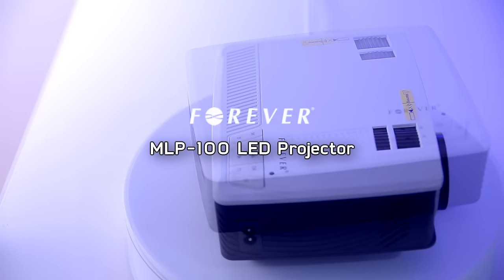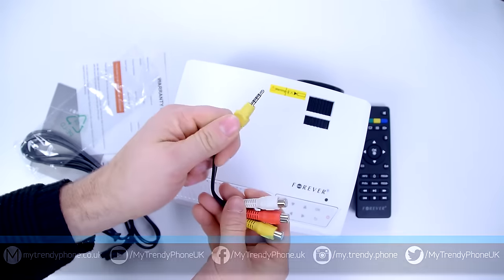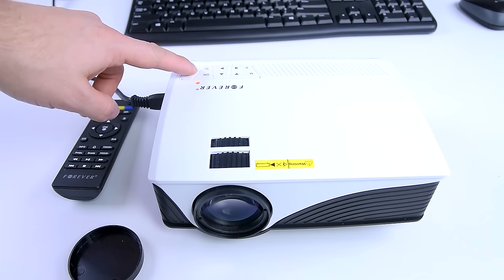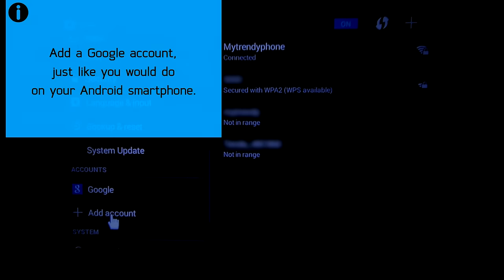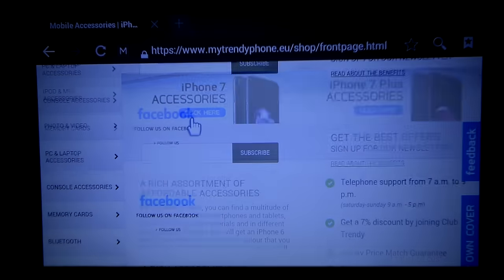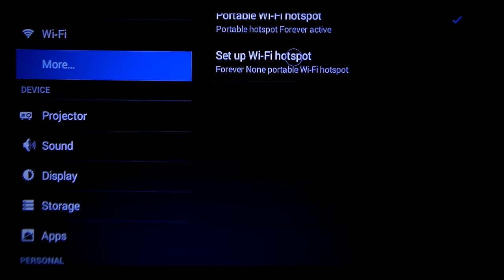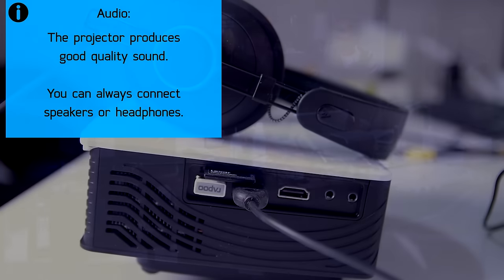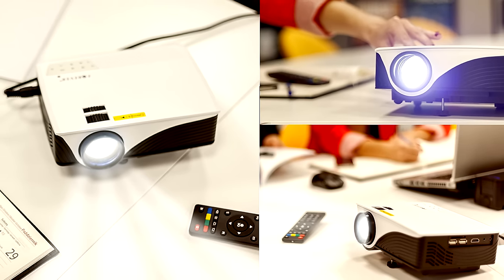Smart Android LED Projector Forever MLP-100 - Hands On Video - MyTrendyPhone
Introducing the Smart Android LED Projector the MLP-100 by Forever.

It's like having your own portable projector isn't enough. Forever took a step further and added WiFi, an Android system an SD card slot and USB ports. Now you can fully customize the way you watch your movies, pictures, games- you name it. Don't miss out on this great projector by Forever.